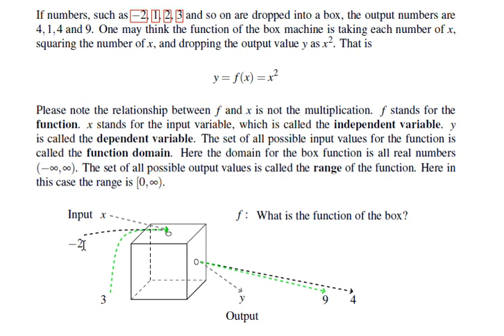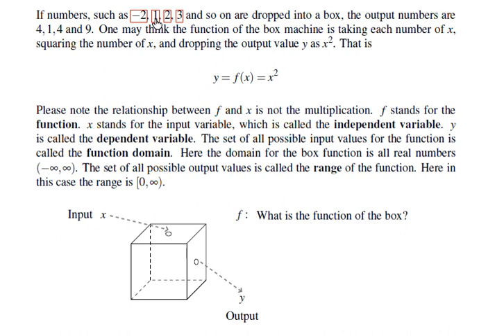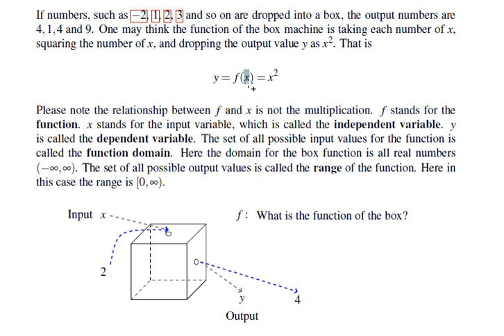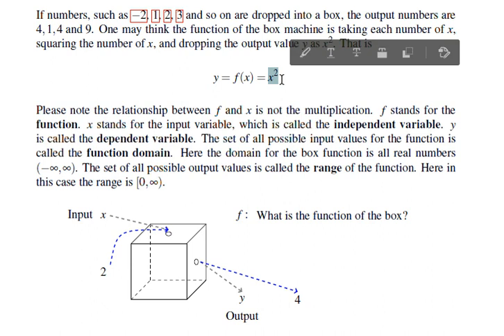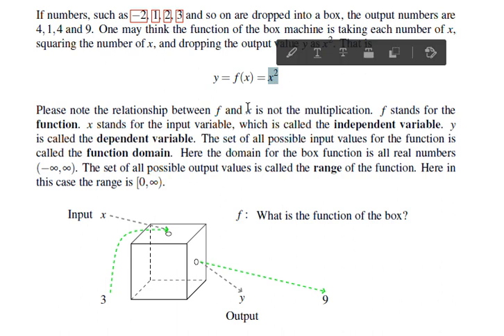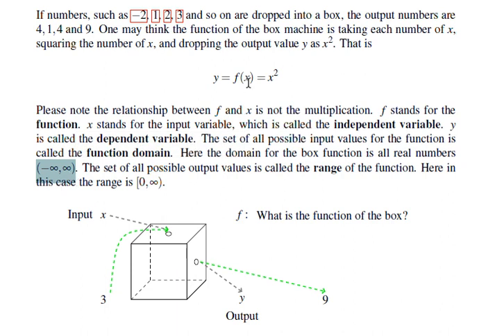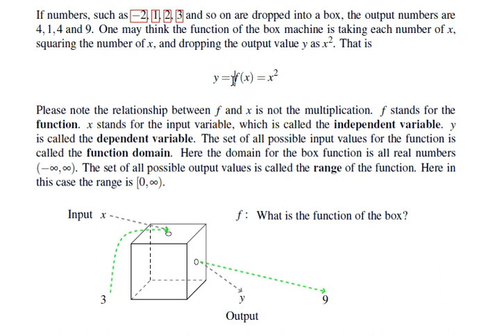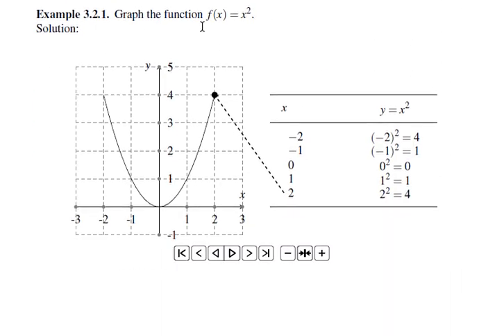FunctionConcept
The function concept, independent variable, dependent variable, including function domain and range are introduced with an typical example.